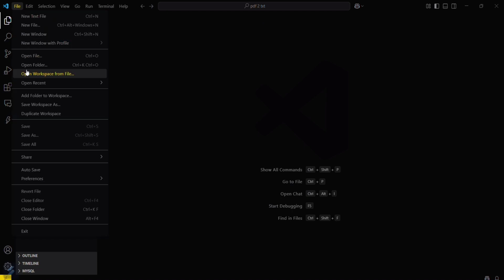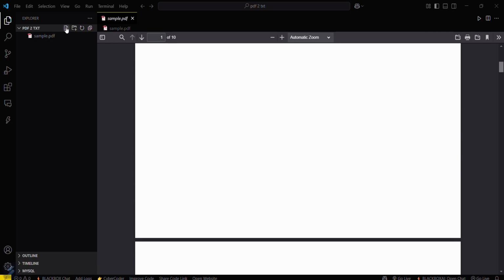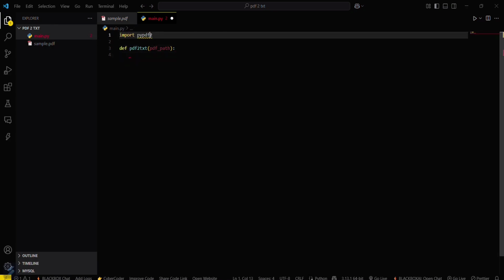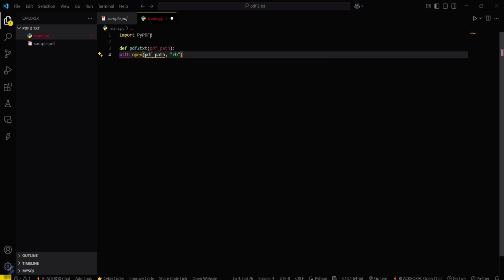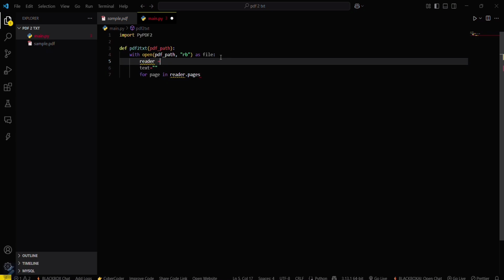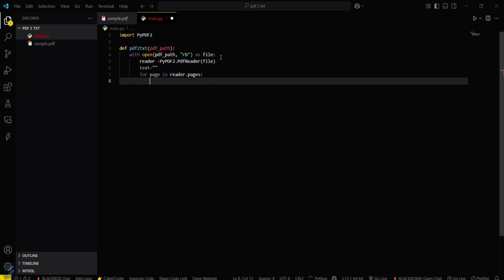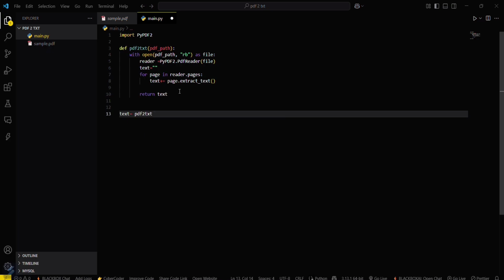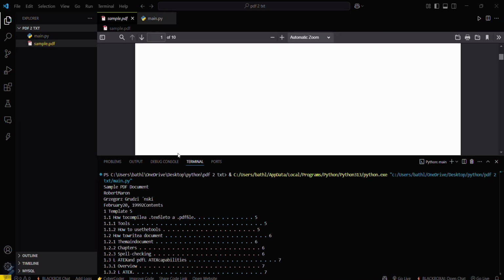How to Parse PDFs in Python | Extract Text from PDF Files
Want to **extract text or data from PDF files using Python**? In this beginner-friendly tutorial, we’ll learn how to **parse PDFs step by step**, so you can use the content for data analysis, automation, or reporting. PDFs are widely used for documents, reports, and forms, and being able to programmatically extract information is a **valuable skill for developers and data scientists**.

In this video, we’ll cover **multiple methods to parse PDFs in Python**, including popular libraries like `PyPDF2` and `pdfplumber`. You’ll learn how to extract text, work with pages, and handle common challenges when dealing with PDF files.

### What You Will Learn in This Video:

✅ How to install PDF parsing libraries (`PyPDF2`, `pdfplumber`)
✅ How to open and read PDF files in Python
✅ How to extract text from a **single page** or **all pages**
✅ How to handle multi-page PDFs efficiently
✅ How to parse structured data from tables in PDFs using `pdfplumber`
✅ Common issues when reading PDFs and how to solve them
✅ Best practices for working with PDFs programmatically

### Why Parsing PDFs is Useful:

Being able to extract data from PDFs lets you:

* Automate data entry tasks
* Analyze reports or logs in bulk
* Collect text for data science or machine learning projects
* Convert PDFs into CSV, Excel, or database records

By the end of this tutorial, you’ll be able to **read and parse PDFs** confidently in Python and use the extracted data in your projects. You’ll also understand which libraries are best for text extraction versus table extraction.

### Who This Tutorial is For:

👉 Python beginners learning file handling
👉 Data analysts and data scientists
👉 Developers working on automation projects
👉 Anyone who needs to extract information from PDF documents

Questions? Drop them in the comments — I reply to everyone!

🚀 Start parsing PDFs in Python today and unlock data hidden in your documents!